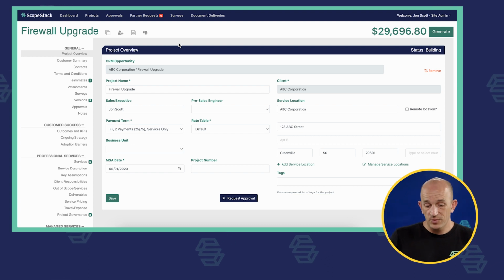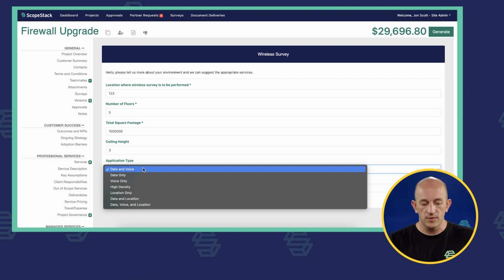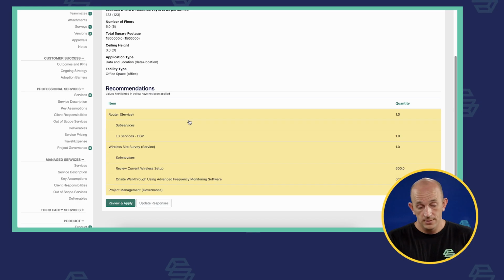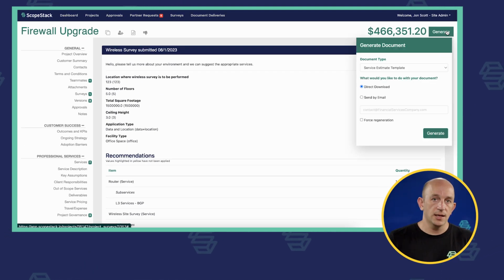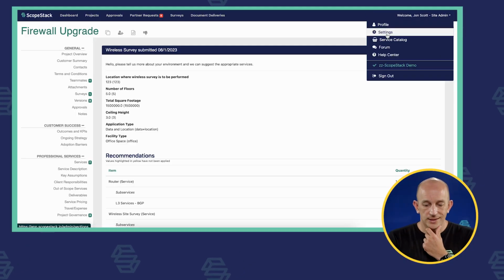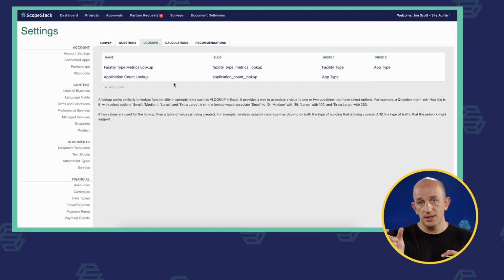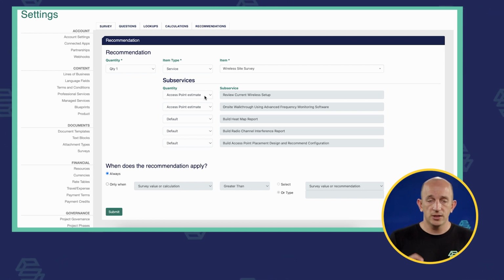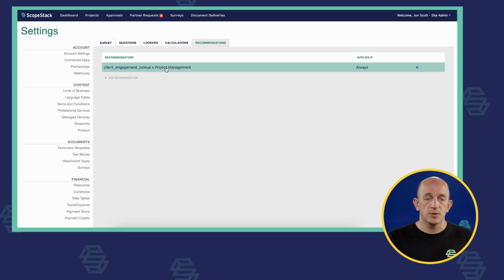Wireless Surveys Made Easy: Using Surveys to Scope and Plan Wireless Infrastructure | Demos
In this demo, we dive into the world of surveys and how they can be a game-changer in closing deals and improving project efficiency.

We begin by emphasizing the importance of quick turnaround time in closing deals, and introduce the concept of using form inputs and calculations to determine project needs.

We also explore the increased project management requirements for larger projects, and discover how a project cost can skyrocket from $5,000 to half a million dollars based on calculated needs.

But that's not all - the demo takes an exciting turn when John from Scopestack introduces the Scopestack recommendation engine. This feature caters to enterprise accounts and offers recommendations based on simple form inputs.

Jon also will walks us through the creation of a survey called "Wireless Survey." This survey allows non-technical team members to efficiently scope out projects, reducing the need for expensive resources. They emphasize the importance of utilizing the Scopestack recommendation engine for seamless project scoping.